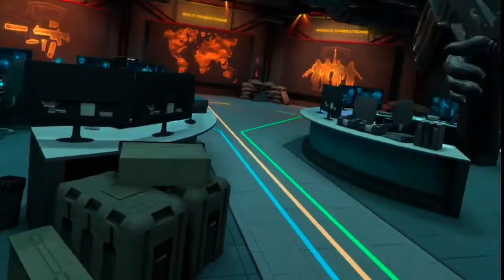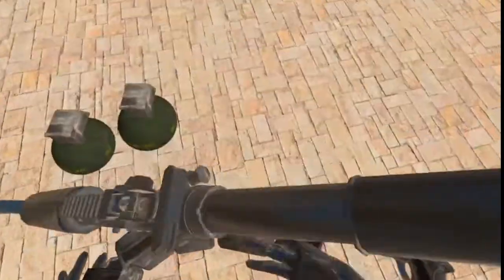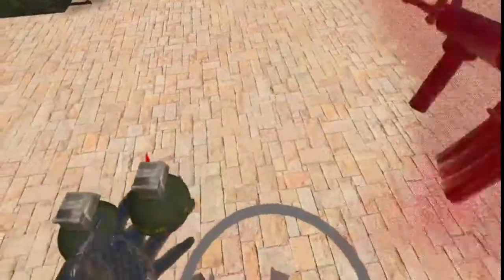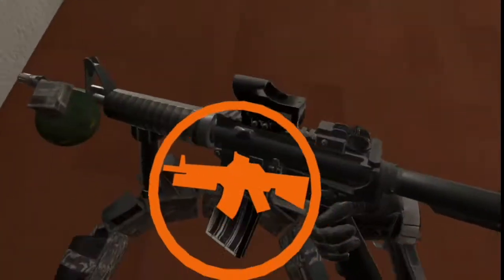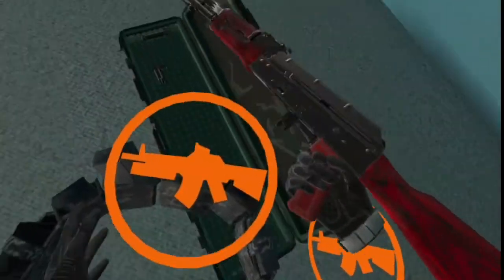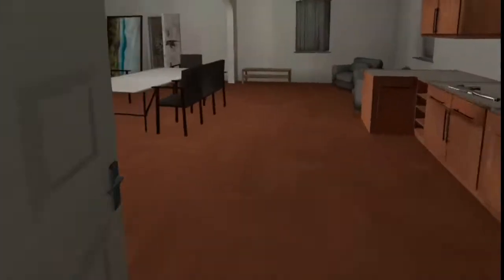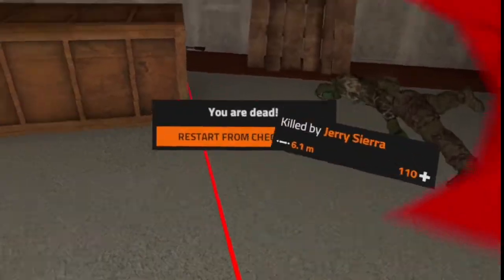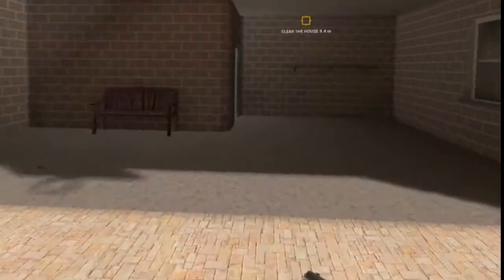Zero Caliber Reloaded Oculus Quest WTF??!?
I honestly think that Zero Caliber Reloaded on the Oculus Quest is amazing, aside from the obvious, the graphics, the guns, the action etc you can climb, jump, and it's really exciting - but this orange gun thing is doing my head in, and I can't even find anything online about anyone having a problem with it, and that suggests I'm an idiot, which is probably true. However, it keeps me up at night.